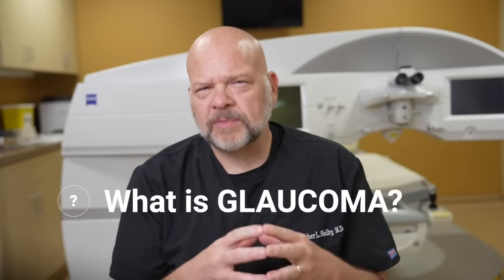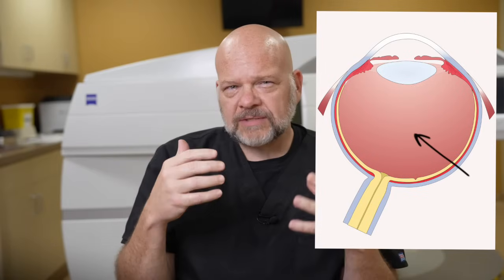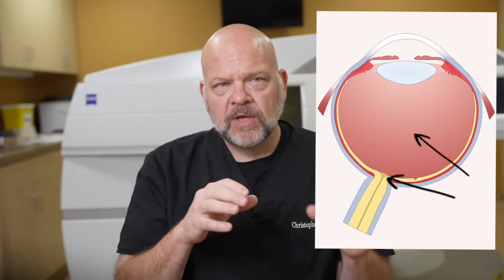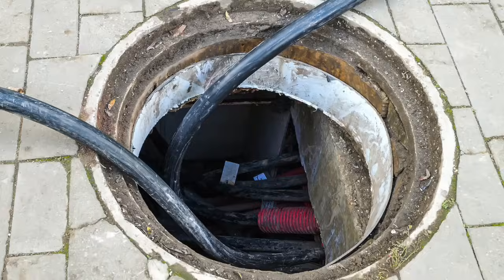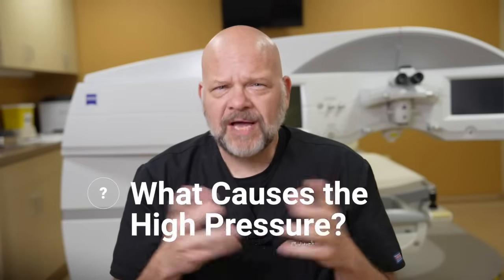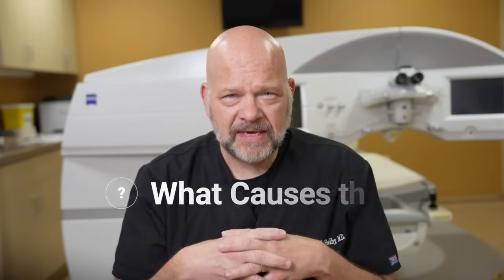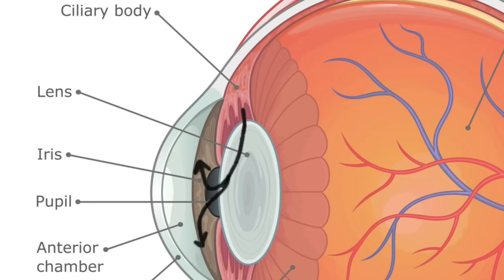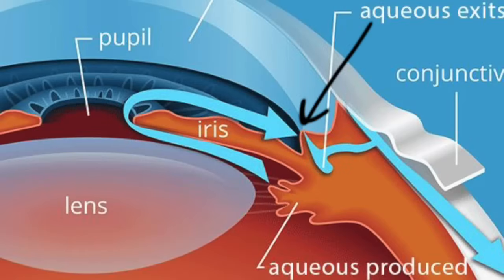Glaucoma: The Most Important Eye Disease You NEED to know about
In this video, we're going to talk about one of the most important eye diseases you need to know about- glaucoma.

Glaucoma is a disease of the eye that can damage the optic nerve, leading to vision loss. If you're at risk for glaucoma, it's important to know about the signs and symptoms so that you can get treated early.

Watch this video to learn about glaucoma, what causes it, and how to protect your eyes from this condition. By the end of this video, you'll know everything you need to know about glaucoma.
Glaucoma is one of the leading causes of irreversible blindness worldwide.  Most forms of glaucoma have NO SYMPTOMS and can cause permanent vision loss if not caught early.  In this video, Dr. Shelby explains exactly WHAT glaucoma is.